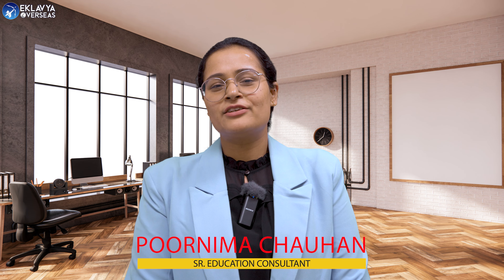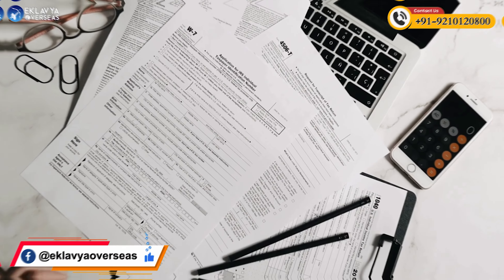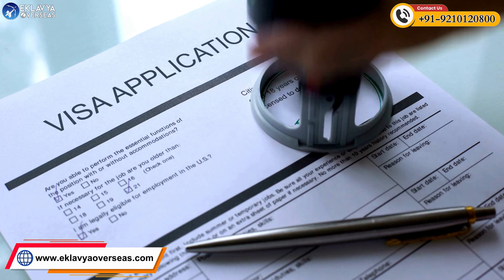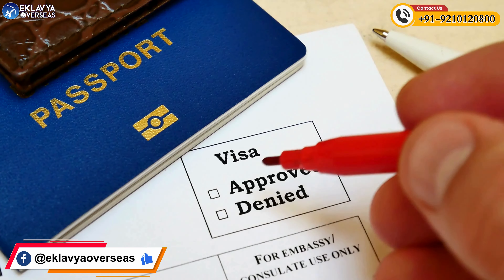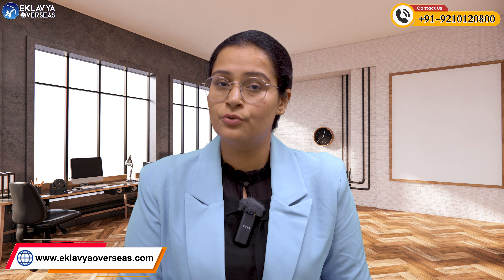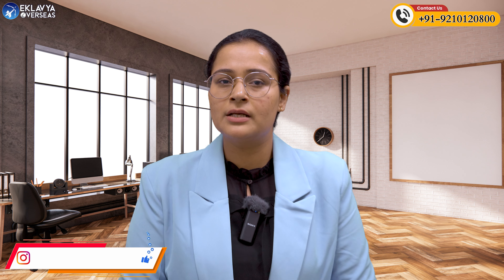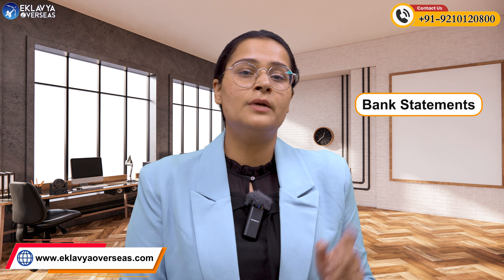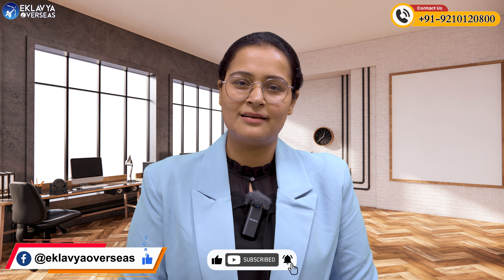Documents required for admission in MBBS Russia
In this Video we will discuss about what all documents are required for MBBS in admission in Russia for Indian students. Please watch this video till the end to Know about the List of Documents Required for Russian MBBS.

We will be happy to provide you all the information about MBBS in Russia.

for MBBS in Russia counselling kindly contact Poornima Chauhan @ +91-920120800

Noida Office Address: -
Plot No 8, block N, Second Floor,
Opposite Axis Bank, Sector -18,
Noida - 201301, India